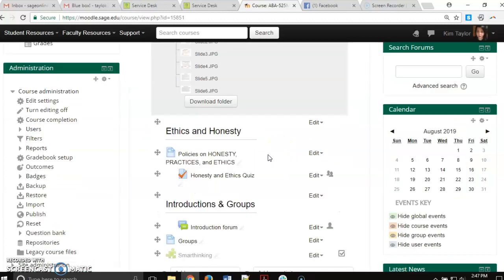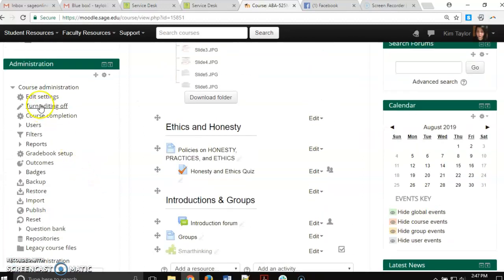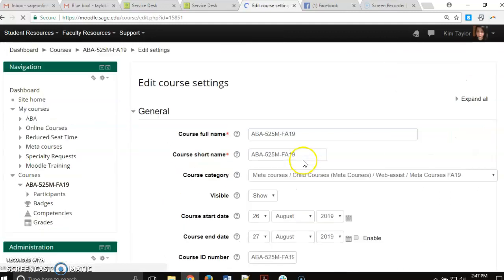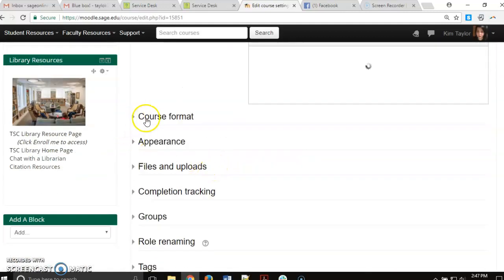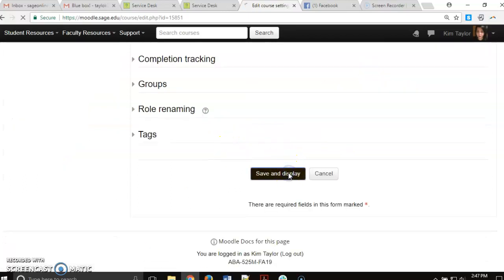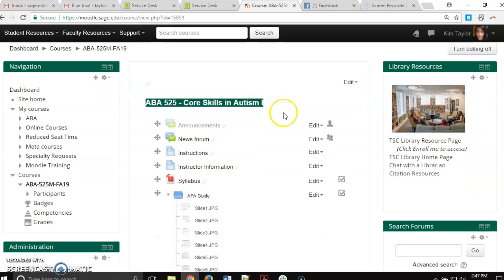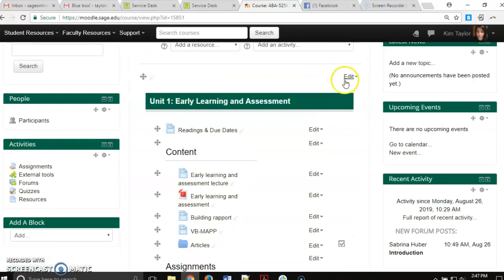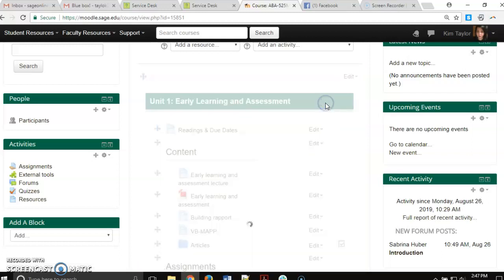How to highlight a Topic in a course